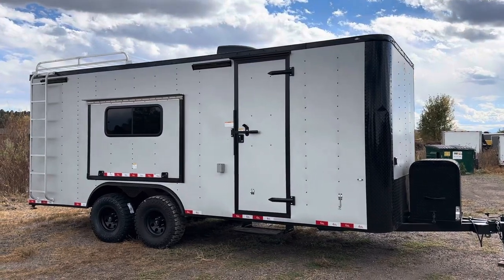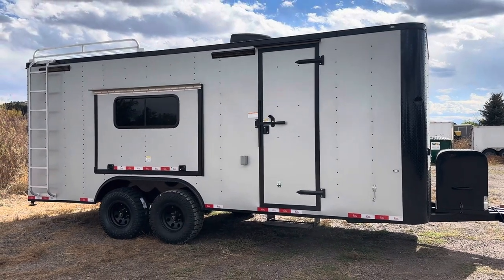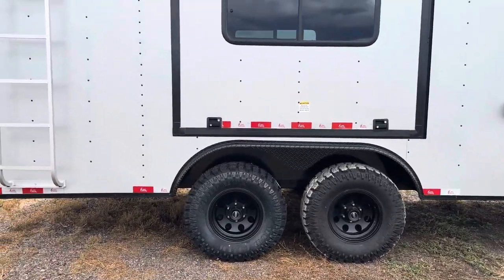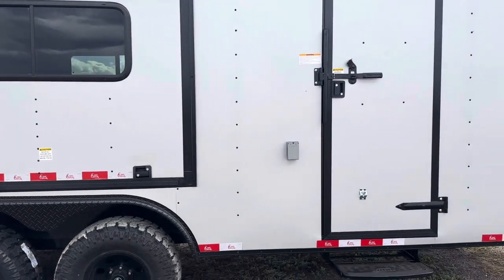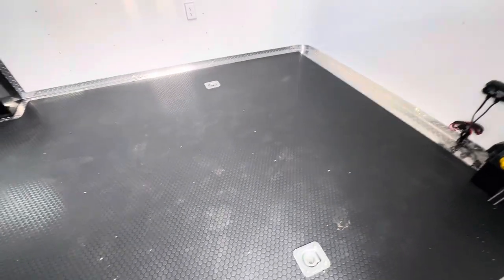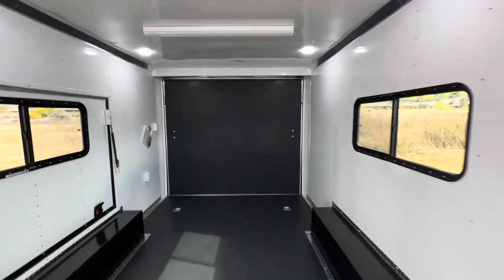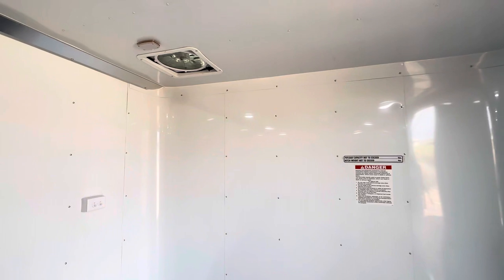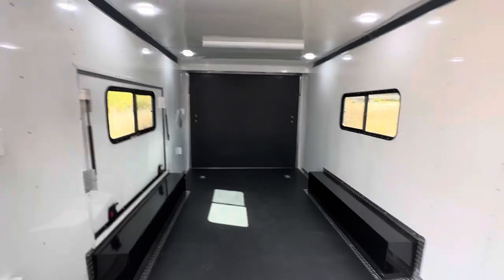New 2024 8.5x20 Colorado Off Road Trailer! Ready for getting off grid!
New 2024 8.5x20 Colorado Off Road Cargo Trailer for sale.  Trailer features:

2 - 5200lb. torsion axles with electric brakes
Rear Deck Option
Removable coupler
Blackout package
4 D-rings
LED exterior running lights
2 LED exterior load/spot lights
2 LED exterior party lights
7 LED interior puck lights
2 LED 4 foot interior ceiling lights
2 - 18x44 slider windows with screens
4x6 Awning door
Insulated walls and ceiling
Aluminium wall and ceiling liner
Rubber coin floor and ramp Nudo Down
7 foot interior height
30 amp power with 4 interior outlets and 1 exterior GFI
Detachable Cord
A/C unit with heat strip
Deluxe 12 volt power fan
Battery and box with battery charger
Stabilizer jacks
Generator platform with box
8x7 Roof rack with ladder
Extended hitch
Triple tube tongue
3 Year Factory Warranty

Year: 2024
Make: Cargo Craft
Model: 8.5x20
Color: Silver Blackout
Weight: 5,200lbs.
Payload Capacity: 4800lbs.